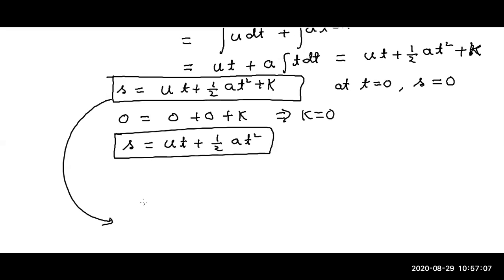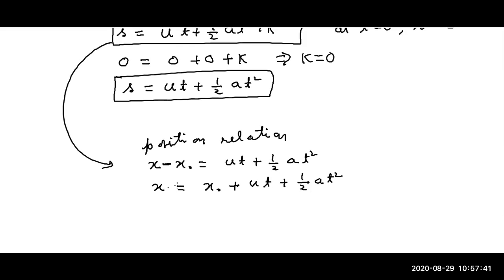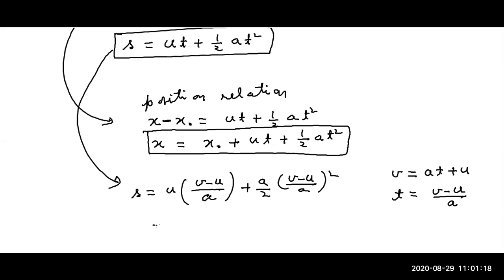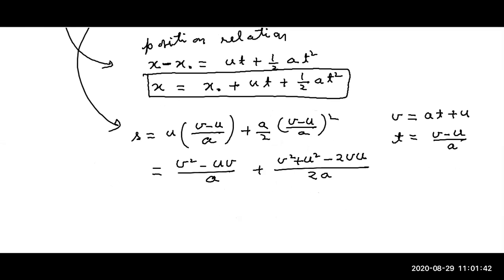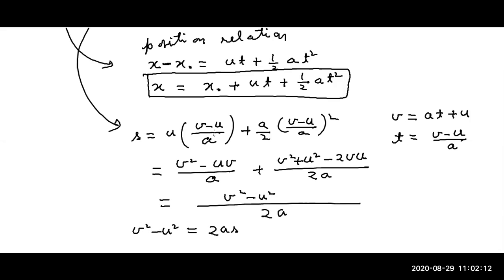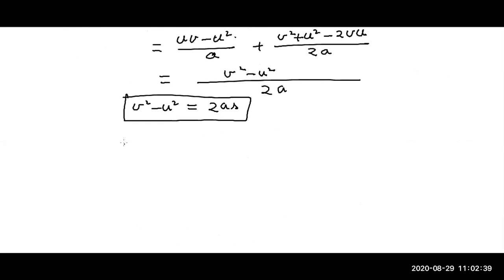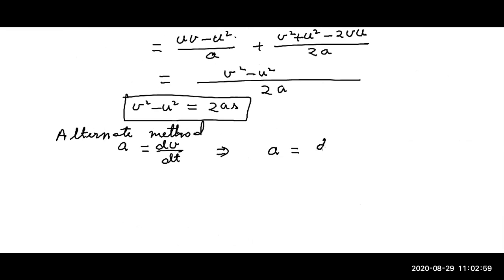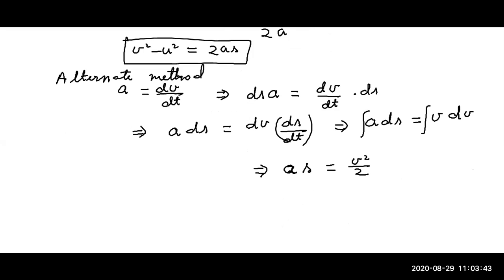01 Motion1D007 uniform accelerated motion in straight line 2 || by Physics Gyan